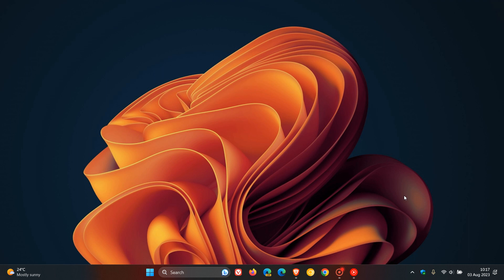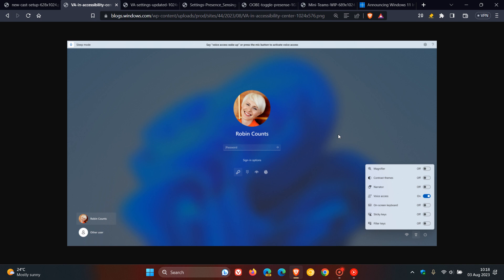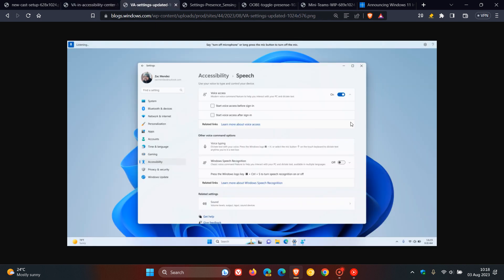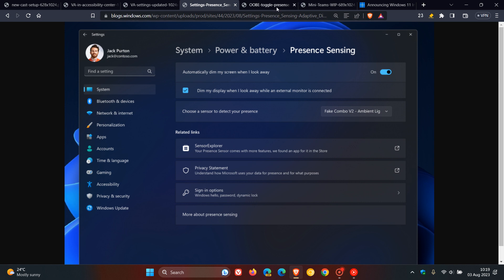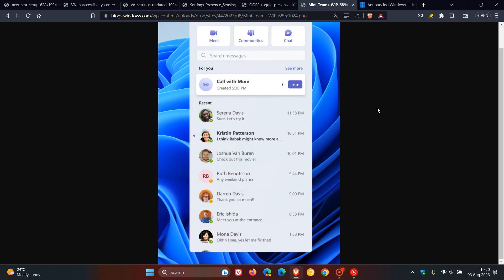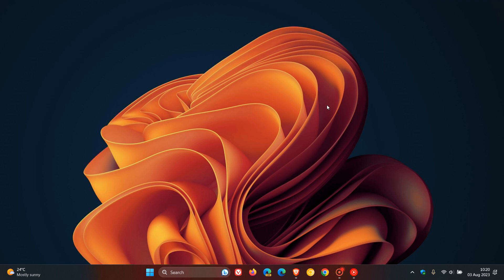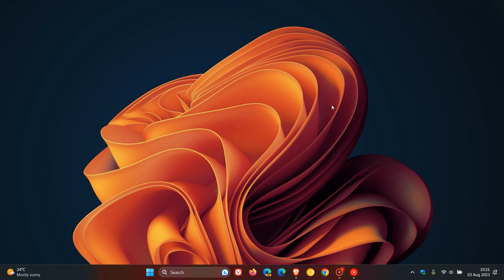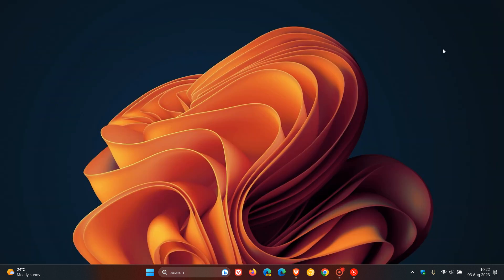What’s new in Build 23516: Screen Casting improvements, HDR Wallpaper support and more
This latest build for Insiders in the Dev Channel, includes improvements for screen casting, you can now set JXR files to be your desktop background if you have an HDR display, Voice access is now available to use on more areas in Windows, Presence Sensing Improvements and more. There are also improvements, fixes and the usual Known issues.